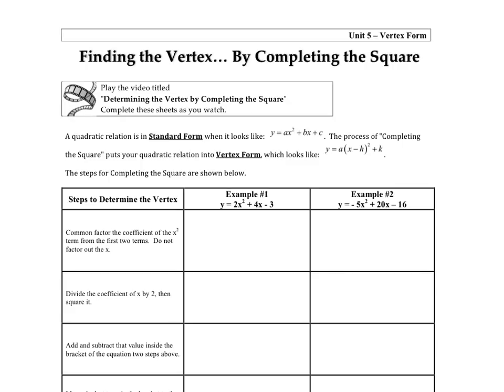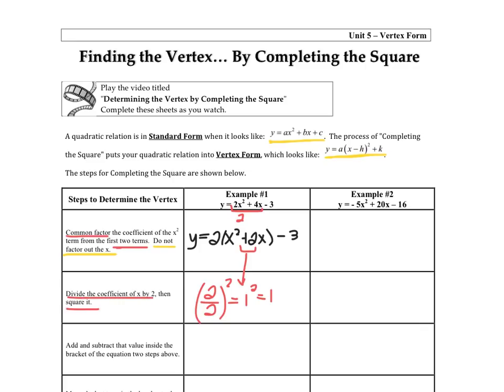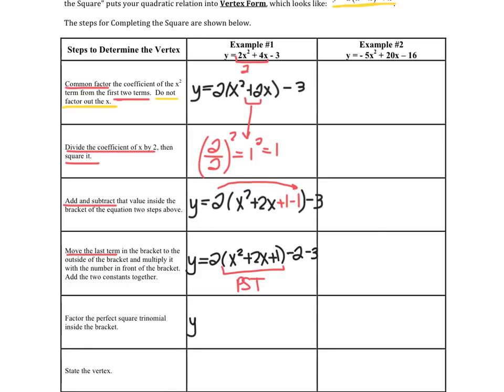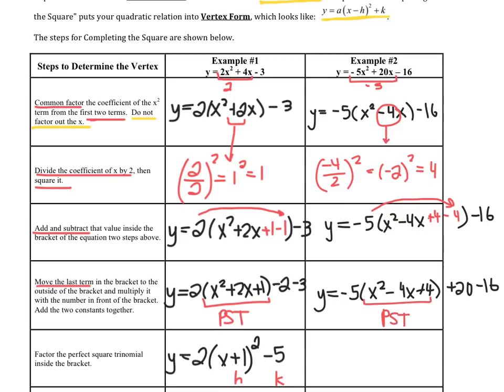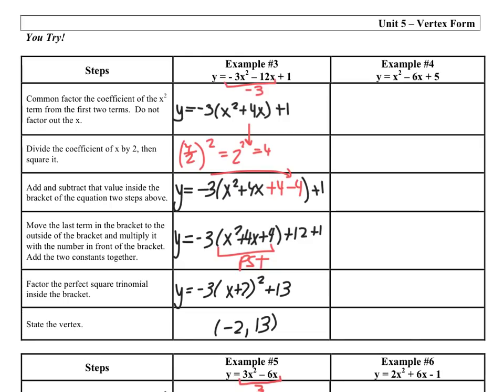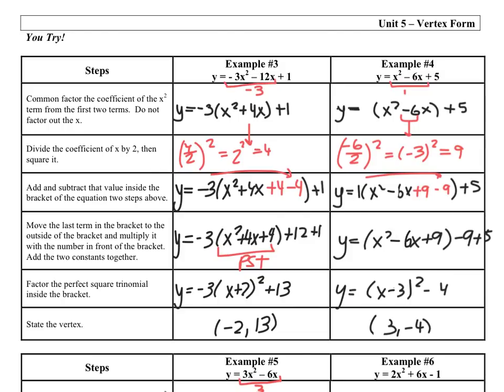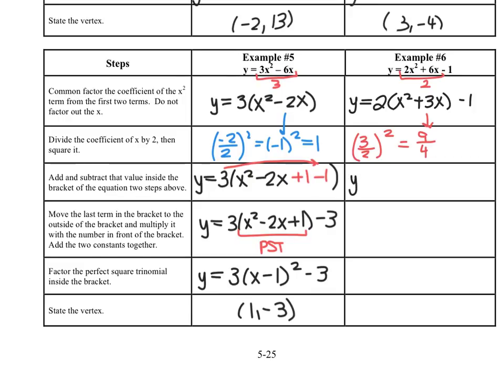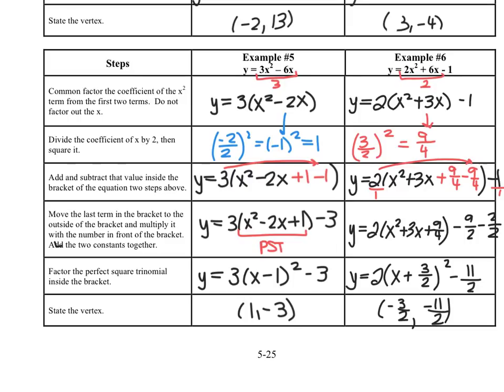5 6 Completing the Square